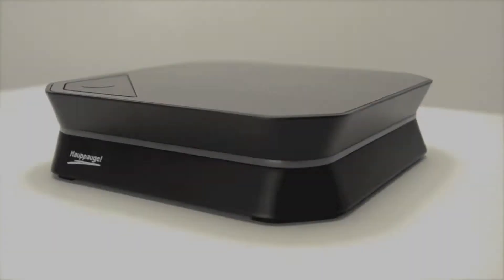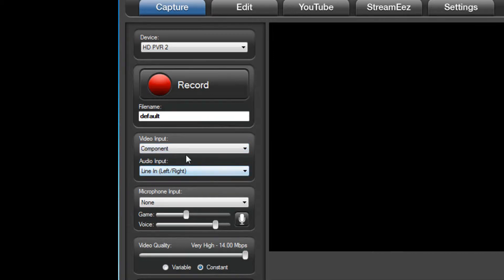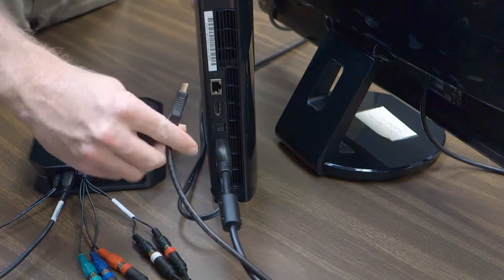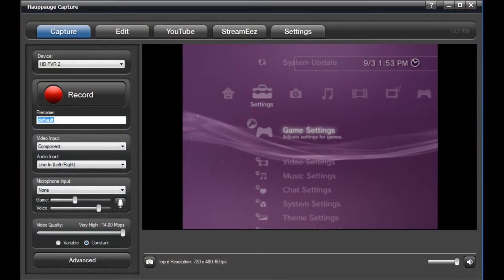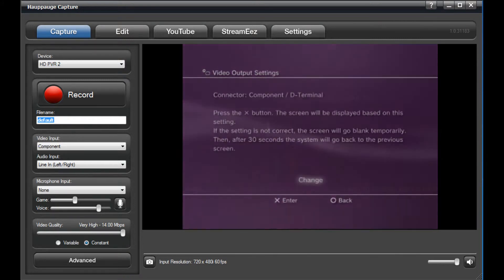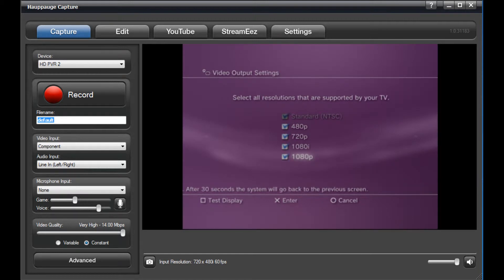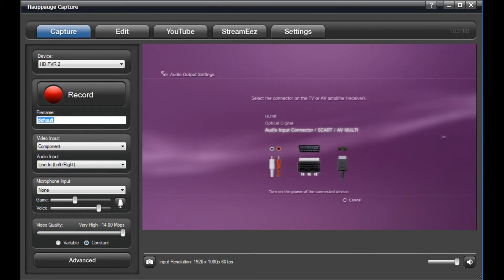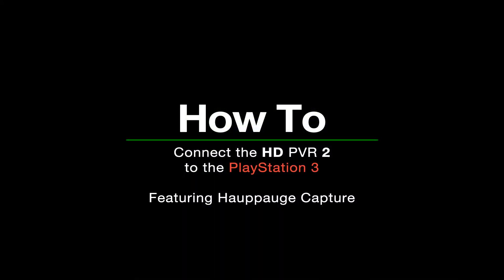How To: Connect the HD PVR 2 to the PS3 Featuring Hauppauge Capture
Record your Playstation 3 Gameplay in 1080p using the HD PVR 2 and Hauppauge Capture

This How To Video explains connecting your PS3 to the HD PVR 2, as well as connecting your No-Delay Passthrough display, and we'll also walk you through the basics of recording in the Hauppauge Capture Application on the PC.